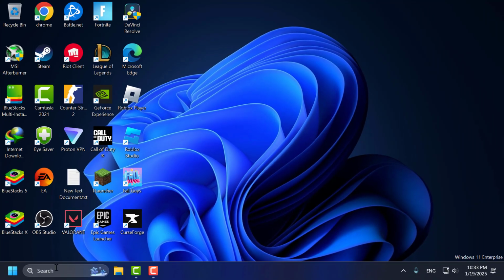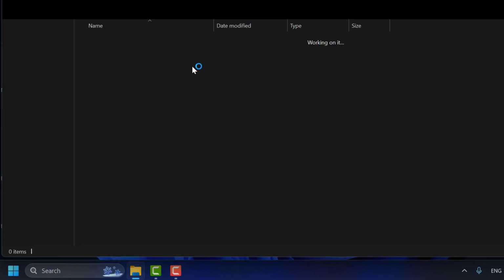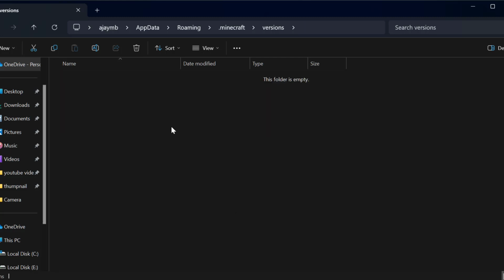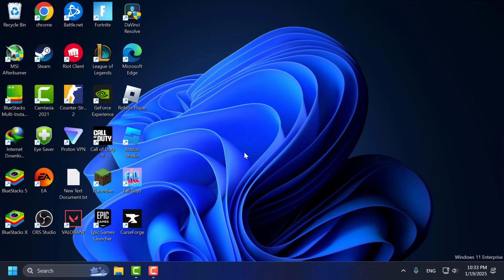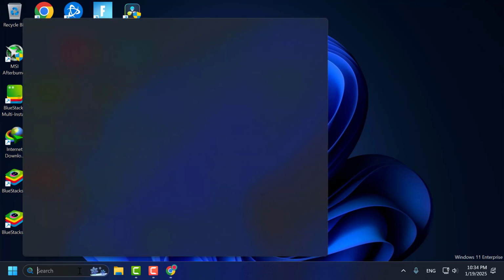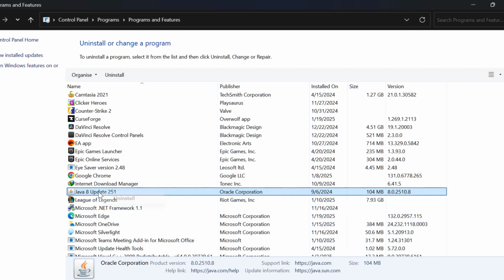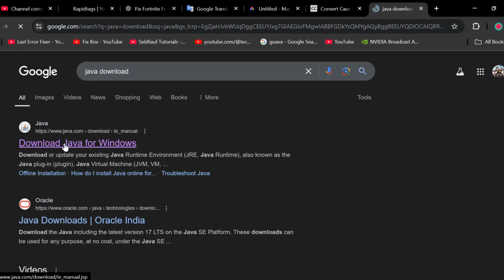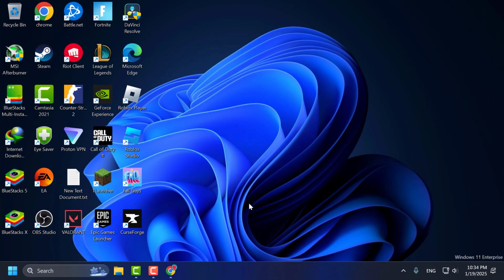How to Fix Minecraft Error Code 1 (2025)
If you're encountering Minecraft Error Code 1 in 2025, it typically means there's an issue with the game launch configuration or Java setup. Here's how to fix it:

00:00 Intro
00:08 Method 1
00:26 Method 2
01:11 Method 3